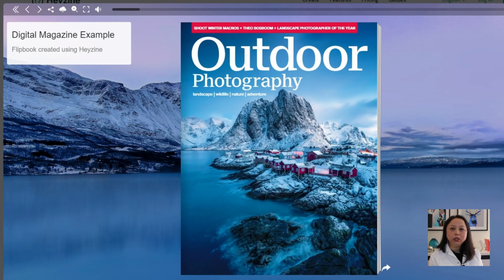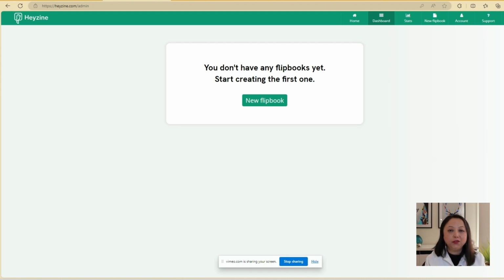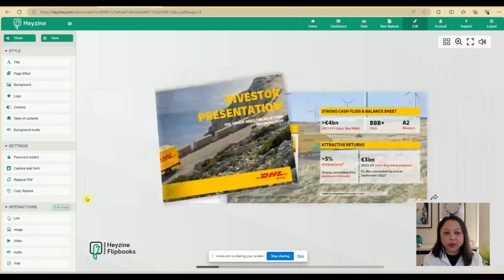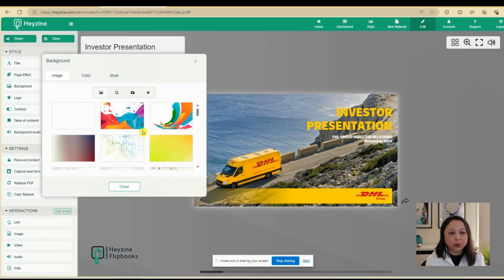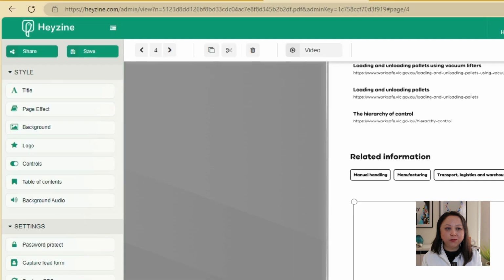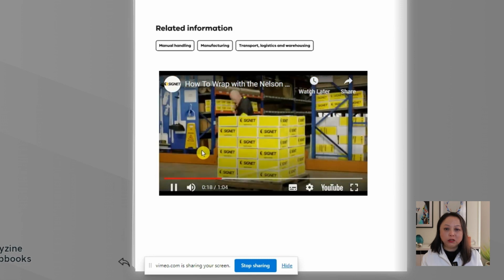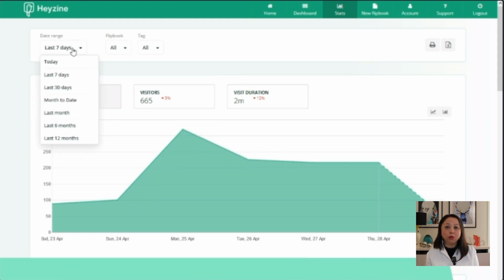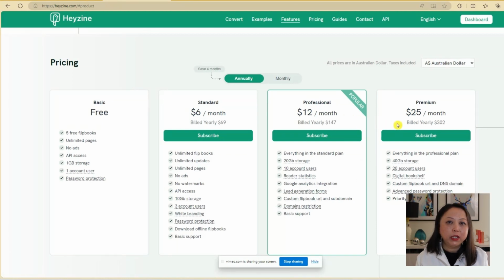Simple Steps to Turn ANY PDF into an Interactive Flipbook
Discover how to transform your static PDFs into engaging interactive flipbooks using the Heyzine Flipbook Marker. You can convert any sized documents, enhancing them with links, videos and other multimedia elements to make your content more dynamic to enhance the way information is shared and increase the level of engagement.

Learn step-by-step methods to convert your documents into flipbooks. It's perfect for presentations, procedures, newsletters, digital brochures, product catalogs, training materials and lots more.

Let me know below if you found this video helpful.

TIMESTAMP
00:00 Introduction
00:05 What is a Flipbook
00:43 Signing into the Hayzine Flipbook Maker
00:56 Quick Tips
01:40 Uploading a PDF
02:21 Edit Layout
02:36 Edit Sound
02:46 Add/Edit Title
03:07 Edit/Add Background (Colour, Image and Style)
03:24 Add Password
04:19 Add Video
04:45 Sharing the flipbook
06:00 Stats feature (track and review level of engagement)
06:30 Pricing